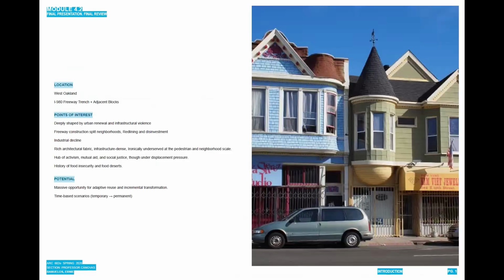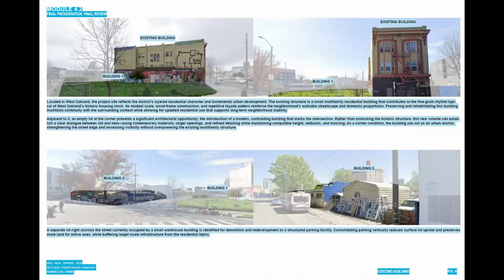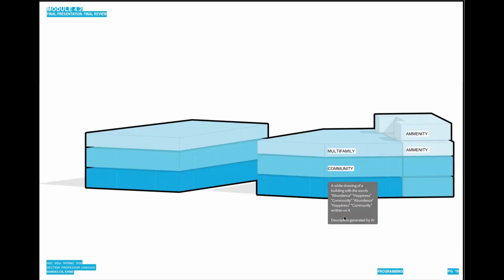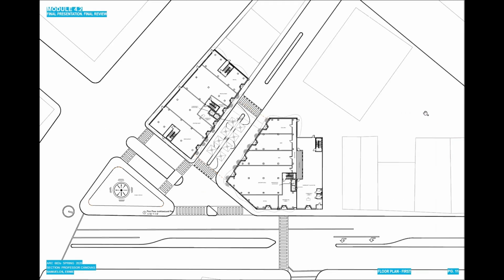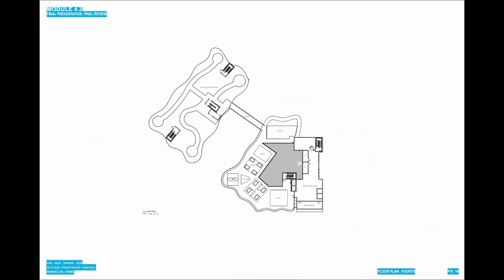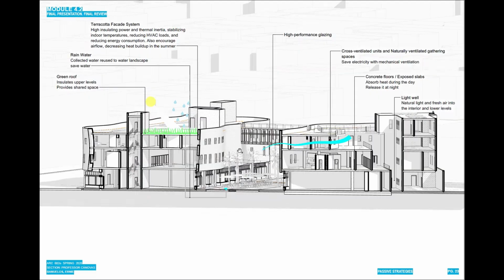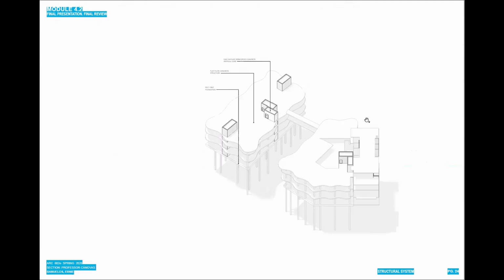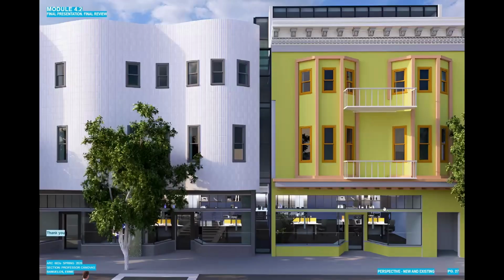Module 4.2_Assignment. Final Presentation. Final Review